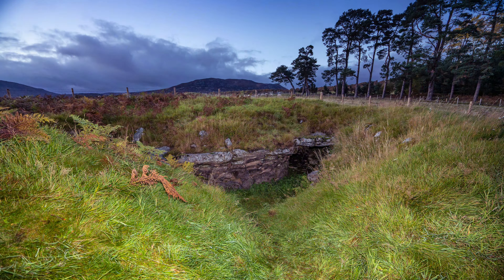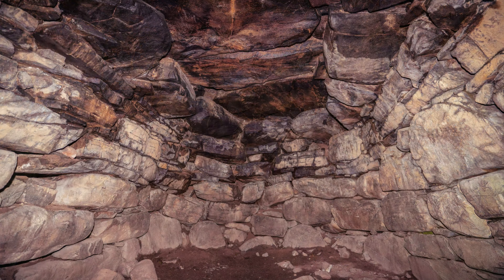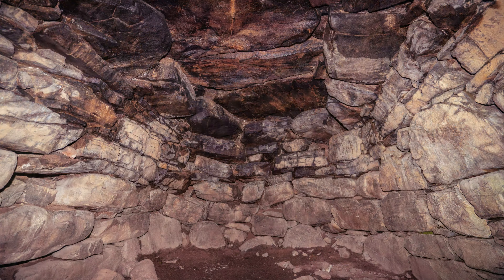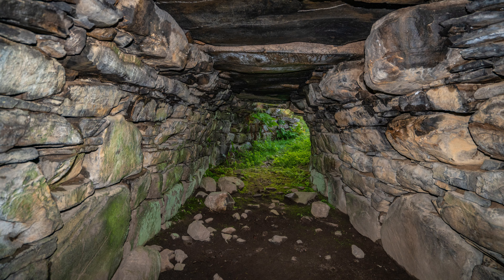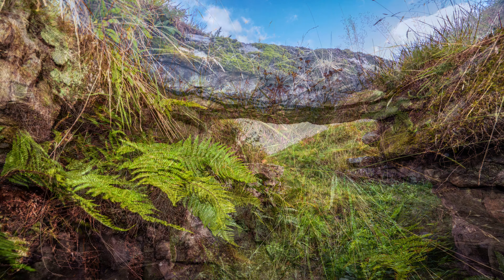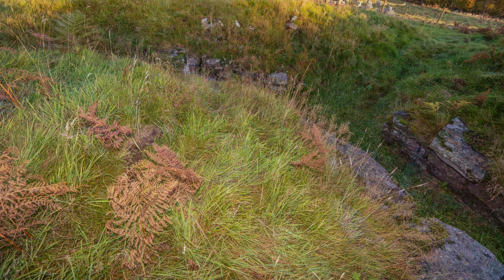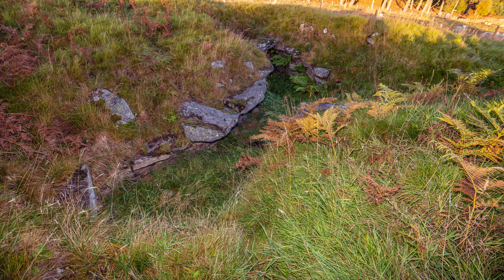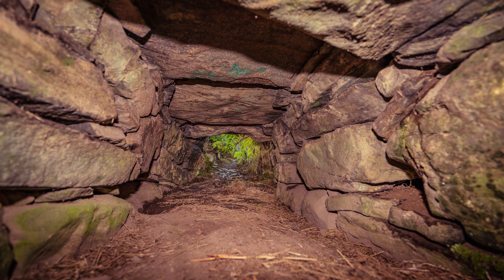Lynchat Souterrain also called Raitts Earthouse as well as Raitt's Cave in Scotland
Here we are looking from the South at the old still open excavation of the Souterrain, Earthouse, or Cave. Once within the structure we progress to the Northern Terminus. Unlike many open Souterrains this one still has a roof in situ. The opening dug into the South gives easy access to the underground structure that ends in a rounded apse like terminus. The passage walls corbel in from each side to help bridge the gap that is spanned by the large well fitting roof slabs. The retreat from the elemental exterior into the subterranean structure gives a sense of separation and an expectation of purpose.

The contrast between the sky and roof both missing and present gives insight into the exterior and interior with thoughts about the safety and seclusion created in this structure. Safety from harsh climate, from attack maybe even seclusion to gather stores and to preserve seeds, or to gather thoughts and to preserve traditions in a place where it is possible to generate controllable experiences. It seems natural to look up to the sky and down to the ground generating links between the above and below as we find it and as we experience it.

The passage available today describes a letter 'U' shape. The Northern entrance is very compact looking like an unusable creep passage from a Fogu. The imposing inner lintel looks like part of an impressive internal frame. Some of the roof stones seem patterned, some not. The whole experience of this place is of having a hidden retreat that was once kept secret and now is shrouded in mystery with too few clues to reveal it's age and purpose, yet nothing left unknown can take away from the inspiration that this site so readily arouses.

This is part of a series of films that I have made to record my decline in mind and body. I am fighting physical and mental challenges that are taking over me in many ways. As a user and fan of technology I am thrilled when some of the medications and therapies I am working with have virtual and online features. I have decided to record some films for me and I happy to share them with others. My aim is to see if there is anything useful to me, or to others in the recordings as they progress. My life outlook is changes day to day and through the climatic conditions of the seasons. My decline and decrepitude in Winter is longer and harder each year. Something in these records might give me hope, insight, a nudge along a path towards a better life. Currently I am failing terribly to make good life choices and to care for my worsening condition as I am not able to monitor, or to realise them.

This film was made on a good day. It was edited over several good days. The out cuts include many mistakes. On bad days filming and editing are not possible. I am very happy to share my perceptions with anyone else battling dementia, arthritis, diabetes, glandular fever, Central Nervous System Diseases & Nerve Disorders, immune deficiency and all the lovely and less than lovely allied complications. Please do send any suggestions you have to further this project. Hopefully this series of films will bring forth some good.

I am very happy to further clarify anything mentioned in this production. The information given here is the best that I can offer at the time of filming. I am always happy to receive questions, corrections, extensions and to include extra information in the comments section. Thank you in advance for any interactions you have with any of my productions.